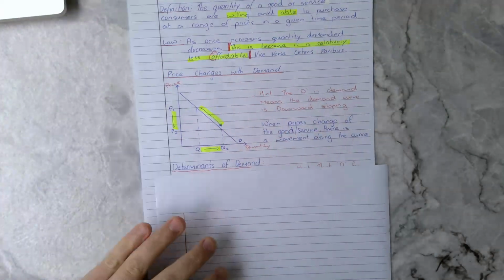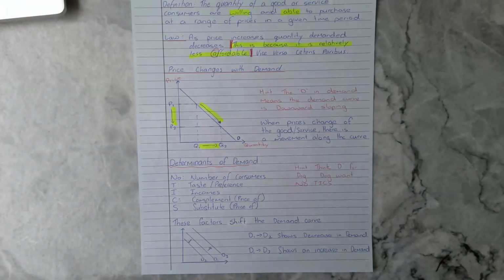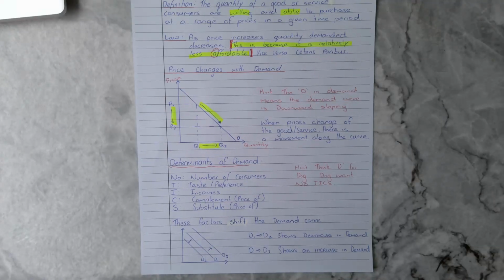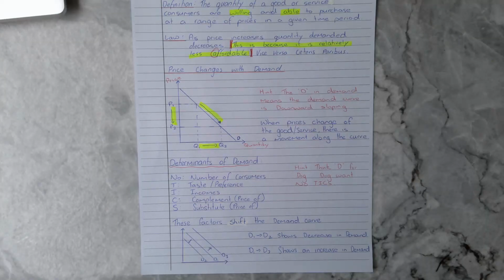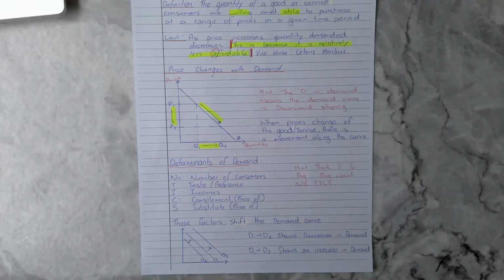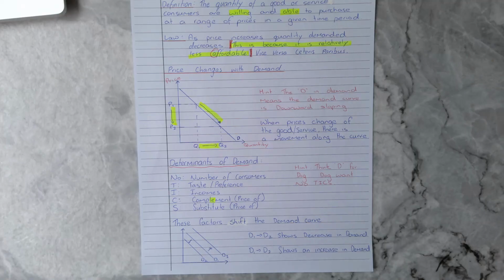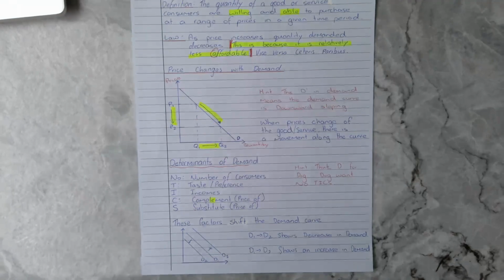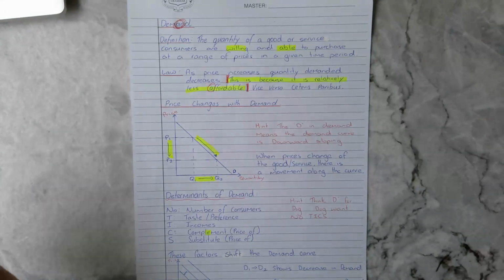Demand Revision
This video provides a brief overview of demand at a basic level. It looks at:
Definition of Demand
Law of Demand
Movement along the curve
Shifts of the curve